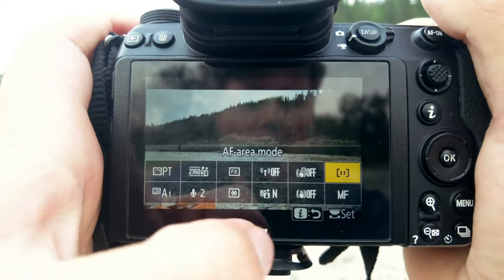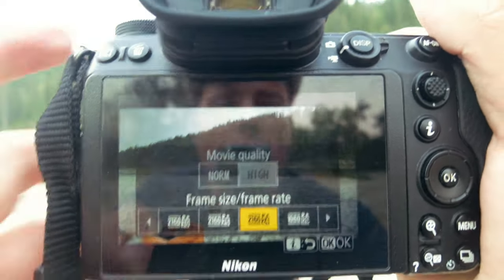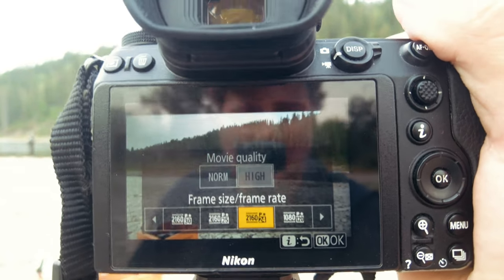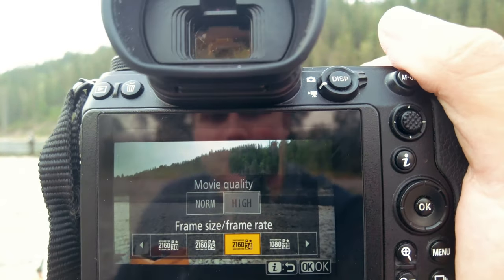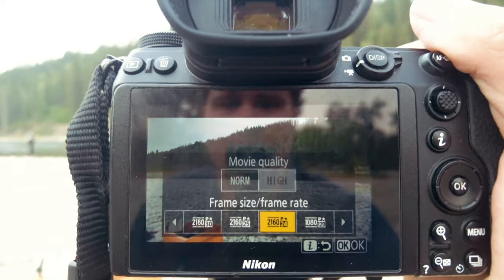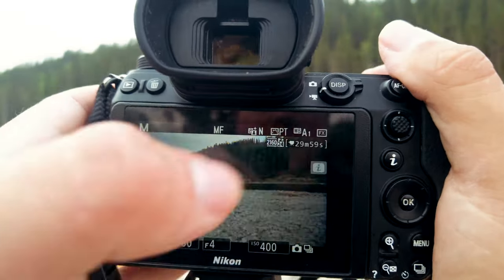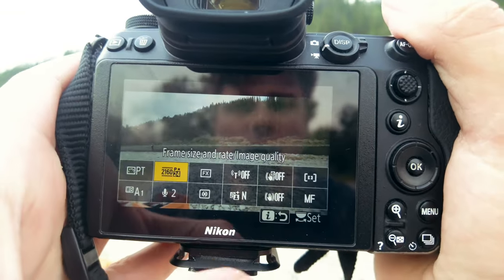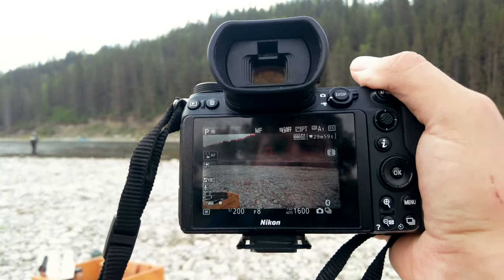Best Video Settings For Nikon Z6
The Z6 is still a  BEAST for commercial style videos in 2023. Especially as someone that takes photos too, this camera slays.